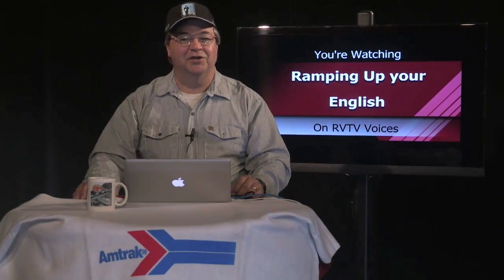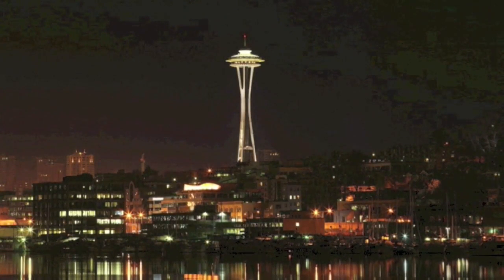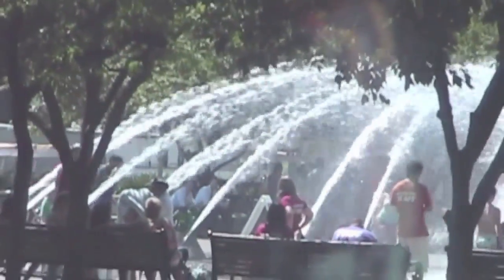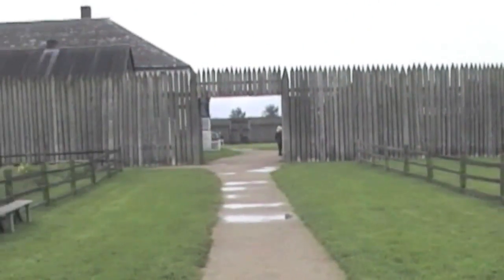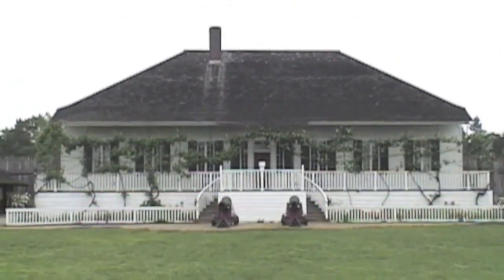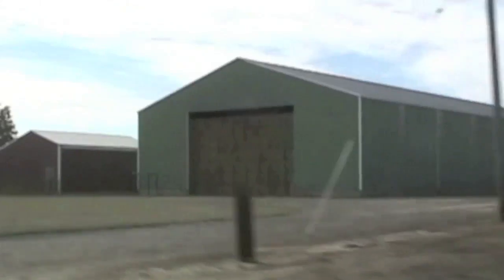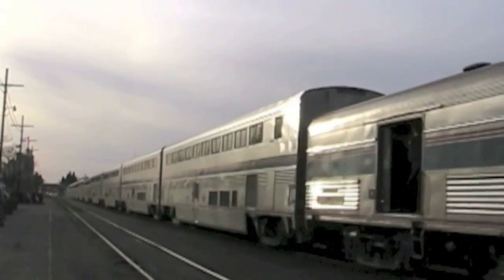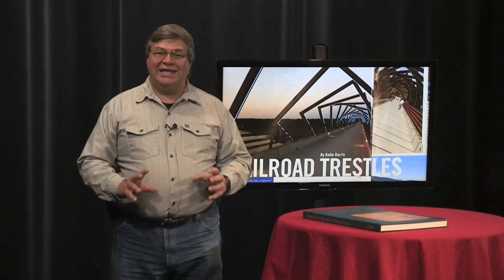RUE Episode 14 seg 1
In this segment of Episode 14 of Ramping Up your English, we board Amtrak's Coast Starlight in Seattle and head South toward Los Angeles.  We make a brief stop at Fort Vancouver, the historical site of the Hudson's Bay Company, controlled by John McLaughlin - the "father" of Oregon.